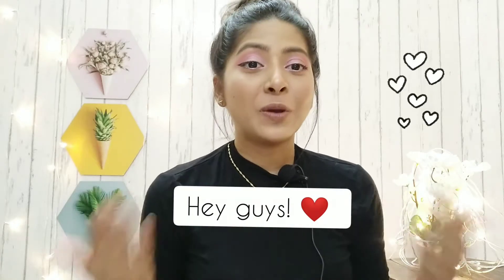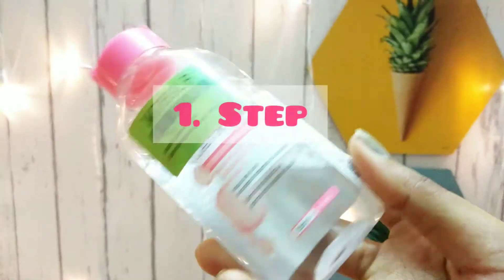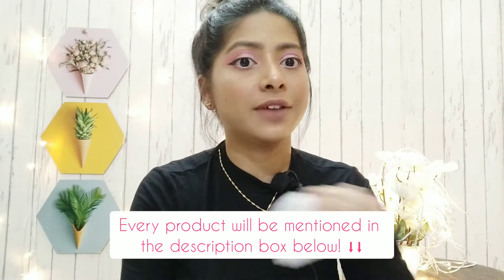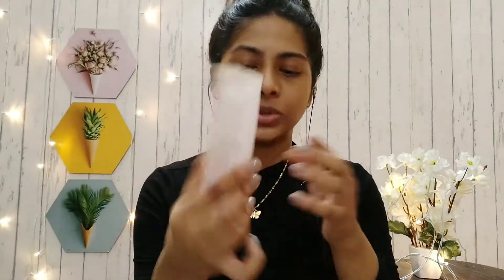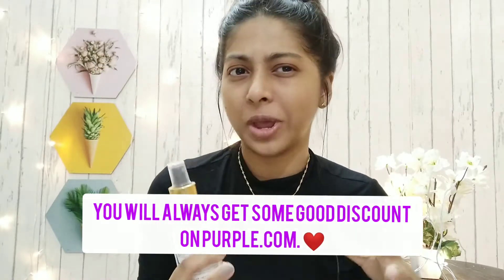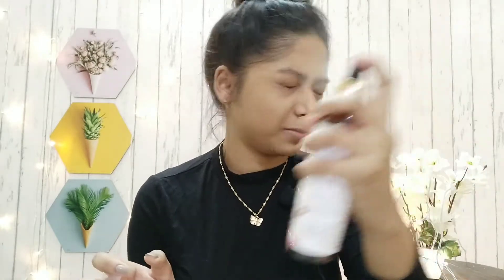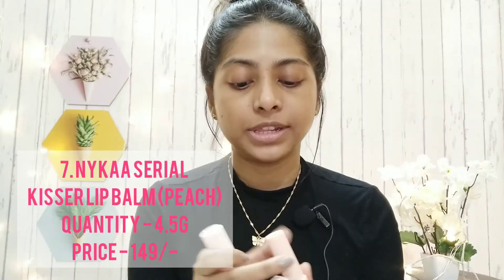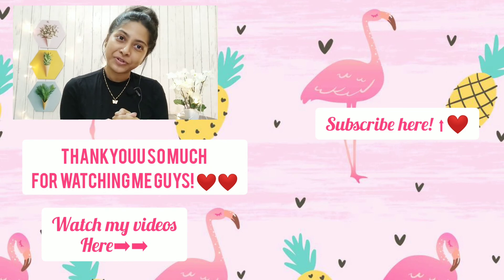Skincare Routine for glowing & hydrated skin! 💦 glowing&hydratedskin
Hey Guys! ❤

I hope you all are doing good & staying safe at home. 🏠
In this video, i have shared my skincare routine.
My skin is oily type, but these days my skin is behaving pretty much normal. So, I really hope you guys find it helpful. I have shared my holygrail products, which are so affordable, good quality, and the most important thing very effective. These products has really worked on my skin, but it is not necessary that it will work exactly on your skin too.
So, ya please do a patch test and then try them.

🌼 Miniso cotton sheets

🌼 Nykaa seria kisser lip balm - peach

Everything you are watching in this video is created by me(Kinnari Bidyadhar), so any content from the video should not be used without taking permission.